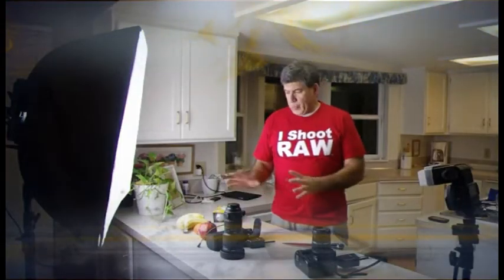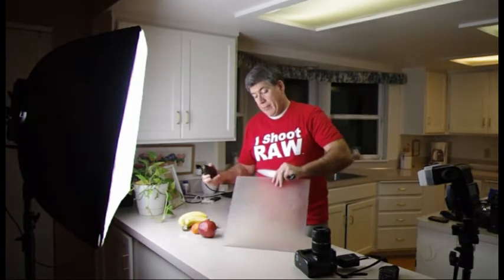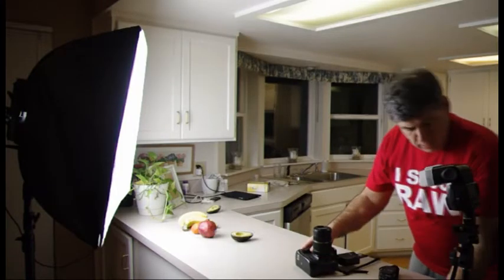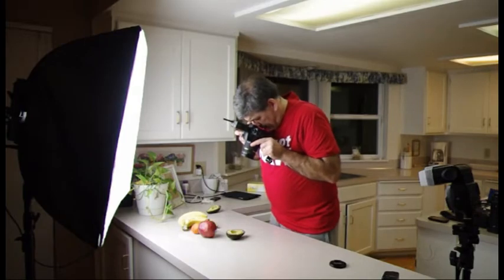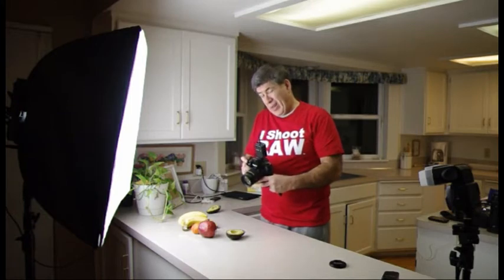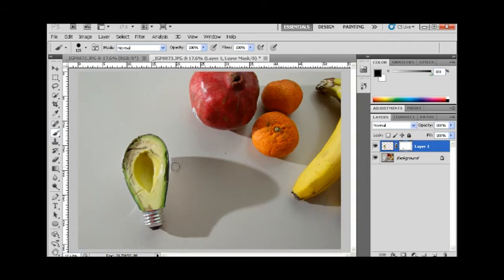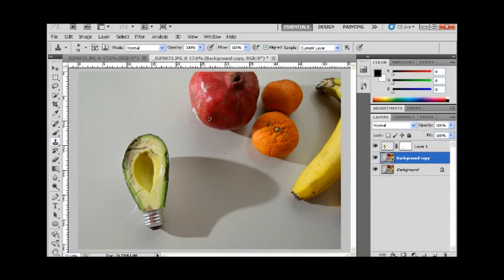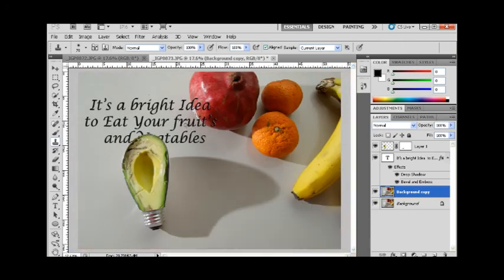BTS Converting a light bulb into an avocado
using my DSLR and photoshop you see a creative way to make a poster.